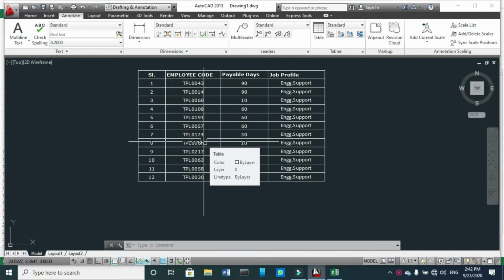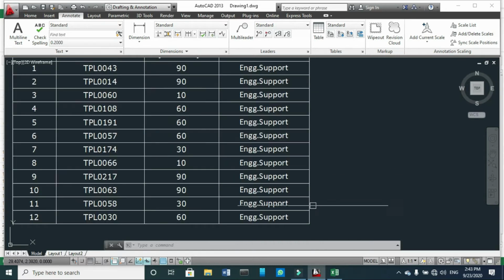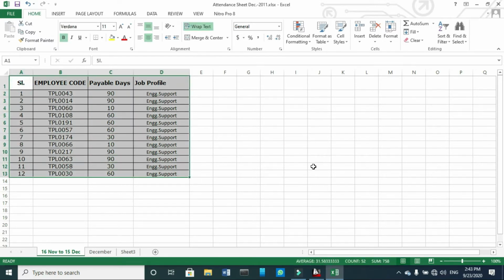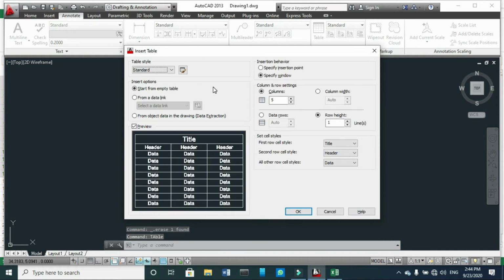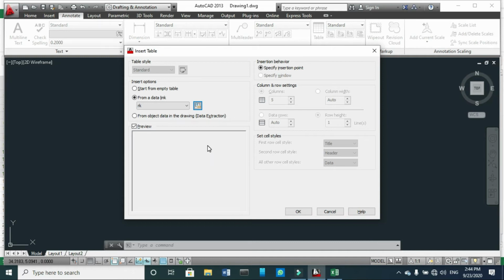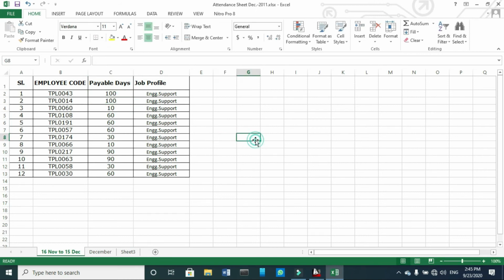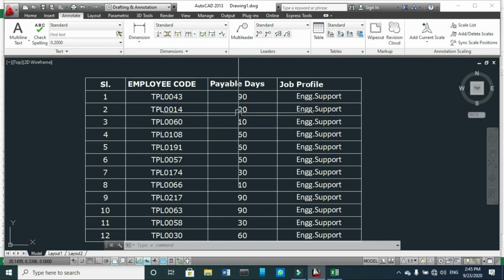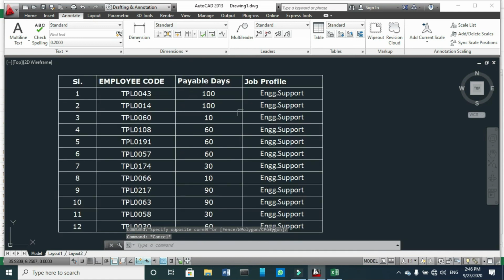HOW TO USE DATALINK IN AUTOCAD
DATALINK IN AUTOCAD